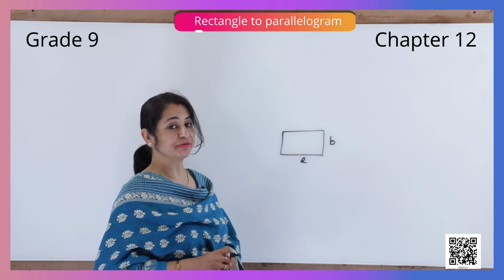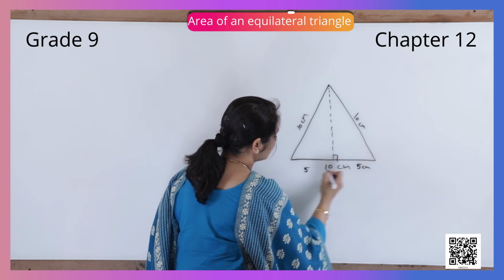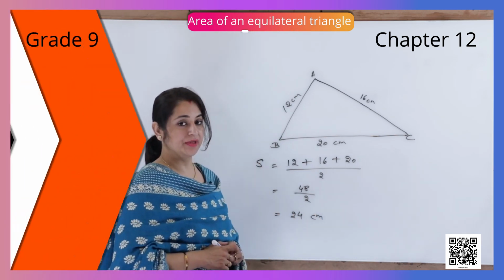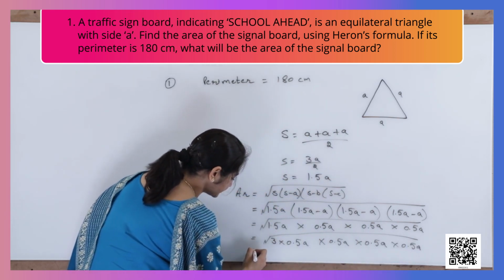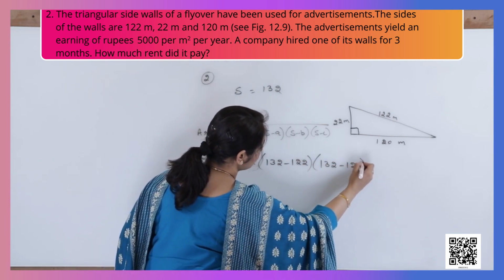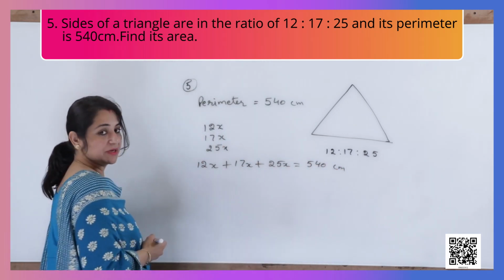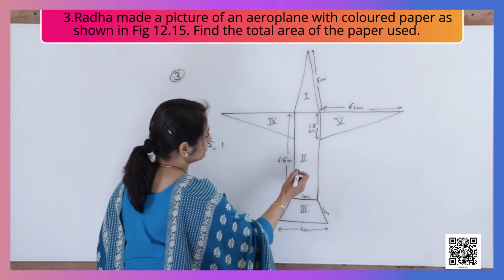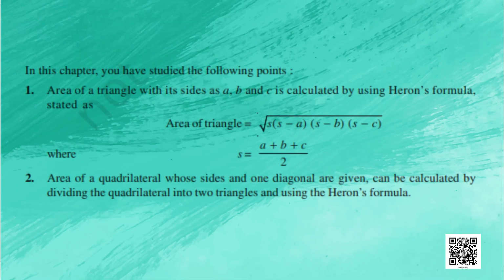CBSE Class 9 Mathematics ( गणित ) - Herons formula ( हीरोन का सूत्र )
Mathematics ( गणित )
Herons formula ( हीरोन का सूत्र )